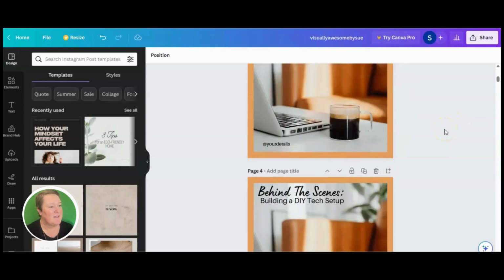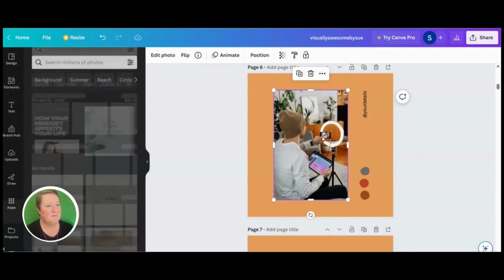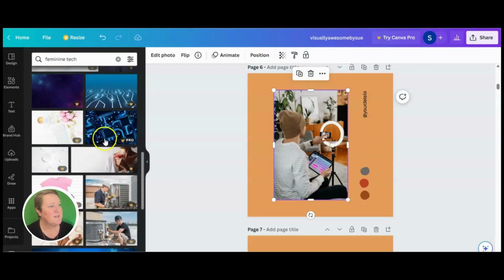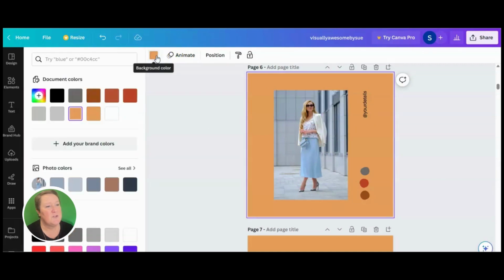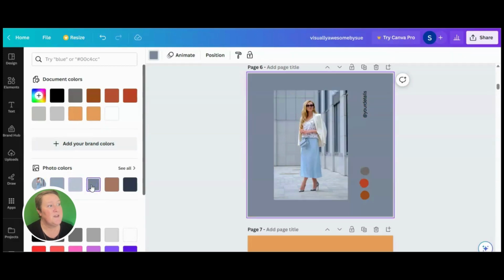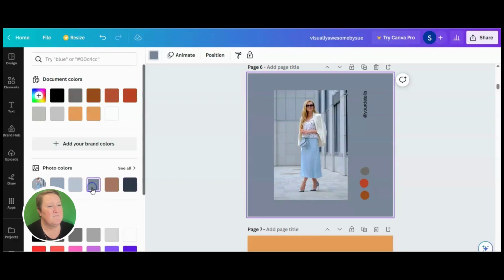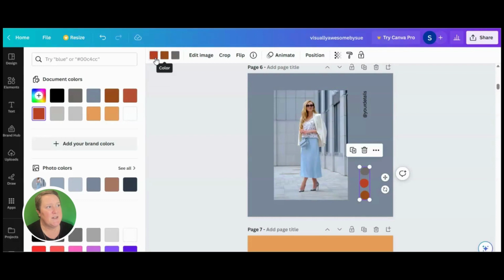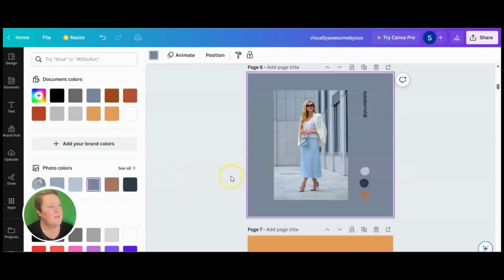Tech Vibes Customise Video Part 2 Photo & Background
Great, let's dive into some more customisation!

As we scroll down, you'll notice a photo that we're going to duplicate. This is a great Canva hack that I'll mention multiple times throughout the tutorial. Simply click on the photo and head over to the left-hand side where you'll find the "Photos" section. In this tutorial, we'll search for "Feminine Tech" since we previously used "Masculine Tech." It's important to note that everything we're doing here is within a free Canva account, so all the premium features you see with the golden crowns are available in Canva Pro. However, we'll be focusing on using the free resources like photos, fonts, and backgrounds. Let's click on the desired photo and drag it onto our canvas. Now, we'll change the background colour and explore the "Photo Colors" feature, which automatically selects different colours from the photo. While the initial choice looks good, let's go for something a bit different. We'll go with that colour. Next, we'll customise the dots by simply tapping on each one and adjusting the colours. Let's make the first colour the dark blue, switch the brown to that shade, and for the dark gray, we'll opt for the lighter blue.

It's a quick and easy customisation process that yields great results.